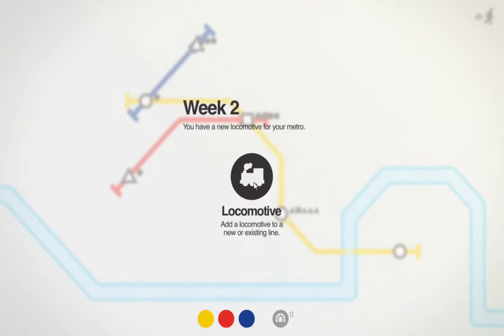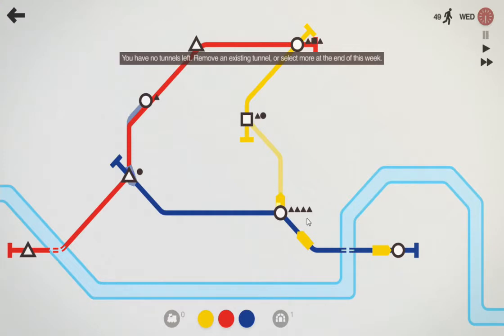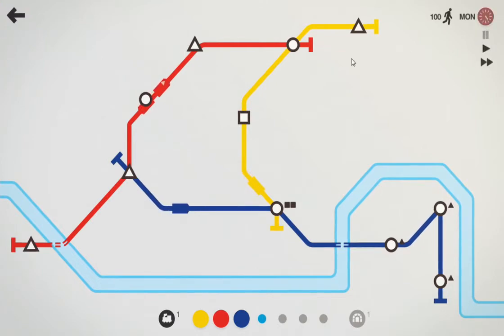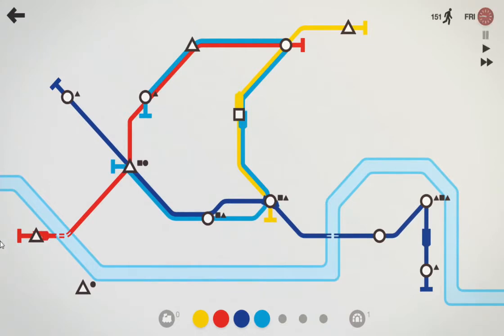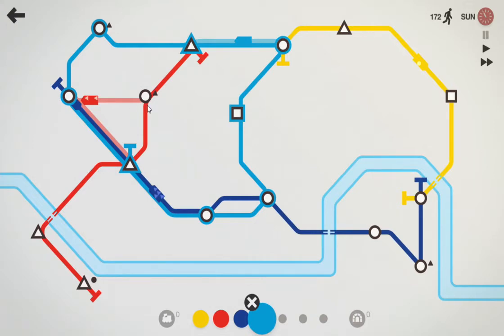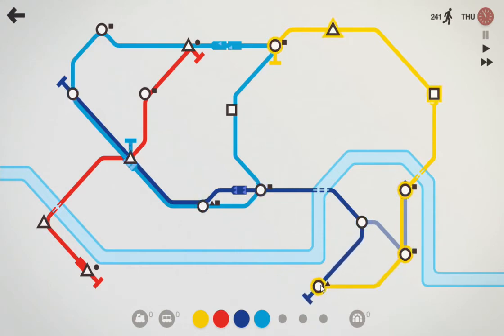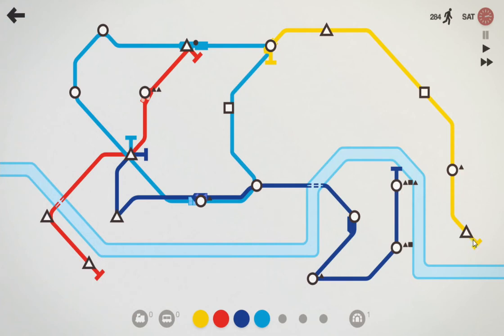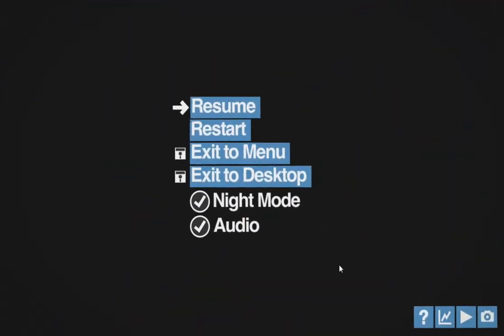Mini Metro (PC) 01 Research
No Ukranian mutants in this Metro game. Only logistics puzzles. This game is very laptop-friendly, as one would hope for a title that only displays lines and basic geometric shapes.